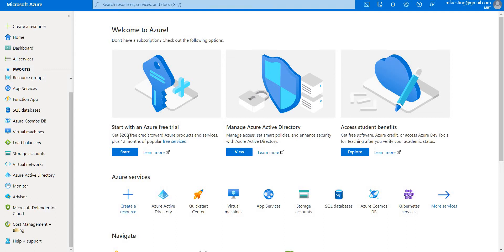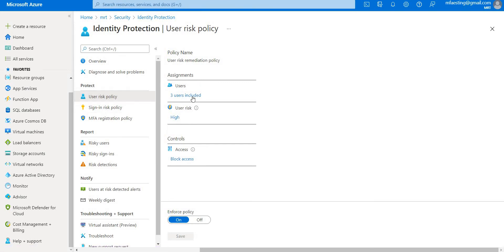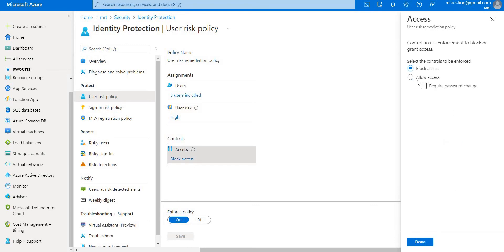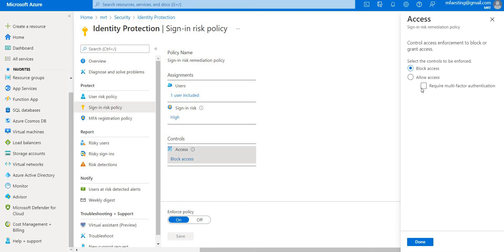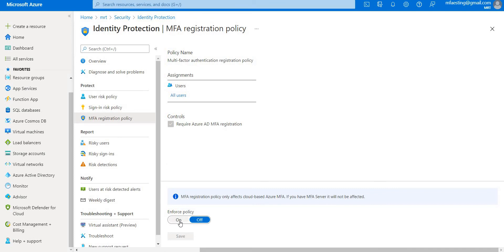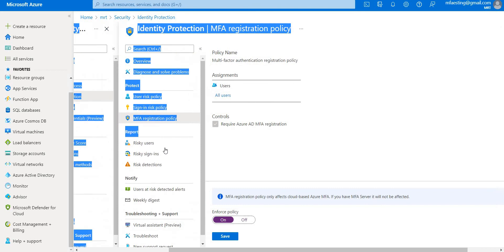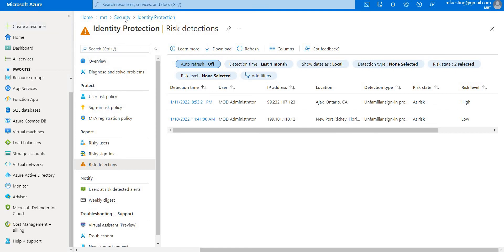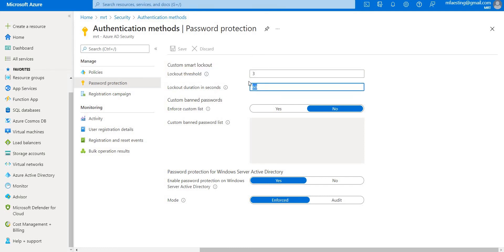User and Sign in risk policy || password Protection || Enforced vs Audit ||Azure Active Directory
In this video we are going to implement user risk policy and sign in risk policy and see what is difference between them and we are also going to talk about password protection.
Both policies work to automate the response to risk detections in your environment and allow users to self-remediate when risk is detected.

Organizations must decide the level of risk they're willing to accept balancing user experience and security posture.

Microsoft's recommendation is to set the user risk policy threshold to High and the sign-in risk policy to Medium and above and allow self-remediation options. Choosing to block access rather than allowing self-remediation options, like password change and multi-factor authentication, will impact your users and administrators. Weigh this choice when configuring your policies.

Choosing a High threshold reduces the number of times a policy is triggered and minimizes the impact on users. However, it excludes Low and Medium risk detections from the policy, which may not block an attacker from exploiting a compromised identity. Selecting a Low threshold introduces more user interrupts.

Configured trusted network locations are used by Identity Protection in some risk detections to reduce false positives.